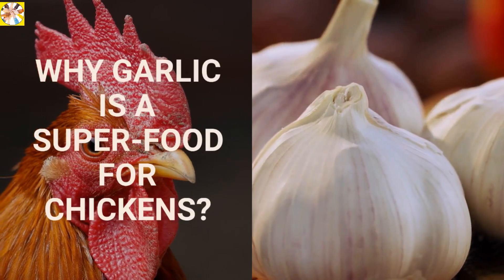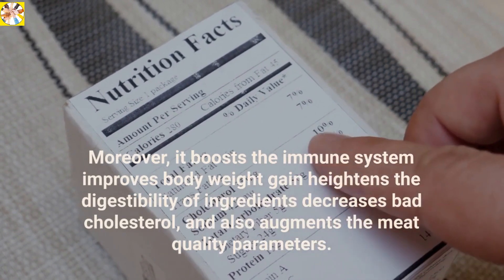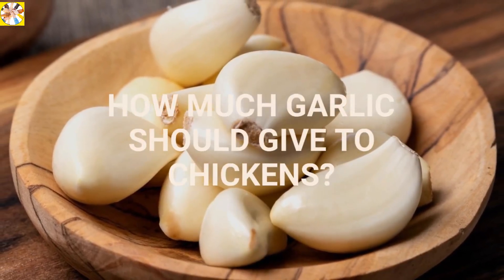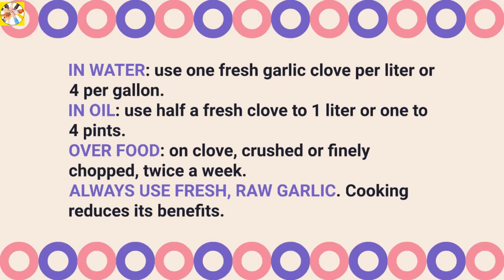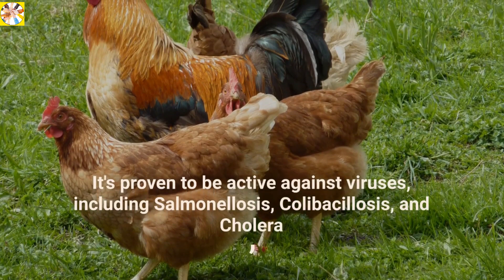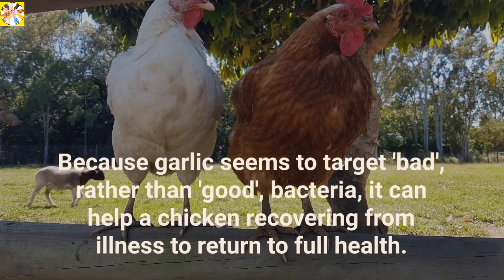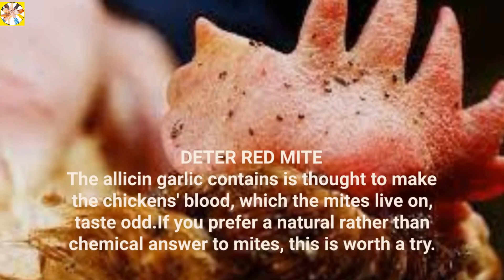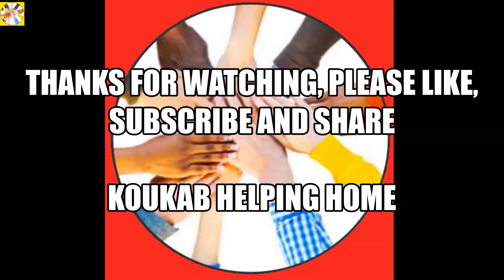WHY GARLIC IS A SUPER-FOOD FOR CHICKENS?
Veterinary study Says about garlic as a supplement in the poultry diet:
"Garlic is the king of the medicinal plants... It has antibacterial, antiviral, antifungal, and antiprotozoal properties. Moreover, it boosts the immune system, improves body weight gain, heightens the digestibility of ingredients, decreases bad cholesterol, and also augments the meat quality parameters."
GARLIC FOR BABY CHICKS
There are certainly benefits in adding garlic to drinking water and food for baby chicks as soon as they're in the brooder.
Garlic builds their immune system and helps guard against worms.
And chicks who have tasted garlic water soon after hatch are more likely to accept it as adults.
HOW MUCH GARLIC SHOULD GIVE TO CHICKENS?
Always observe “Moderation” Too much garlic will interfere with the balance of bacteria in the digestive system.
Experts suggest the followings:
IN WATER: use one fresh garlic clove per liter or 4 per gallon.
IN OIL: use half a fresh clove to 1 liter or one to 4 pints.
OVER FOOD: on clove, crushed or finely chopped, twice a week.
ALWAYS USE FRESH, RAW GARLIC. Cooking reduces its benefits.

HEALTH BENEFITS OF GARLIC FOR CHICKENS
• A BOOST TO THE IMMUNE SYSTEM. Supporting the immune system helps the bird fortify itself and potentially heal.
• PROTECTS AGAINST VIRUSES. It's proven to be active against viruses, including Salmonellosis, Colibacillosis, and Cholera.
• KILLS 'BAD' BACTERIA. Aaribiotics in poultry feed are illegal in some countries and ill-advised in others, because of the increased resistance to them in humans. Garlic can effectively be used as a replacement.
• RE-BALANCES THE SYSTEM. Because garlic seems to target 'bad', rather than 'good', bacteria, it can help a chicken recovering from illness to return to full health.
• HELPS HENS' EGG PRODUCTION. It's known for better-quality larger, eggs with a lower level of 'bad' cholesterol.
• HELPS UNDERWEIGHT OR NON-EATING CHICKENS. Garlic stimulates the appetite and helps promote growth.
• DETERS RED MITE. The allicin garlic contains is thought to make the chickens' blood, which the mites live on, taste odd. If you prefer a natural rather than chemical answer to mites, this is worth a try.
• ALWAYS REMEMBER THE WORD “MODERATION” IT’S IMPORTANT YOU DON'T GO OVERBOARD WITH THIS. TEST IT IN SMALL QUANTITIES, ADDING GRADUALLY TO FOOD OR DRINK.
HOPE YOU FIND THIS INFORMATION HELPFUL.